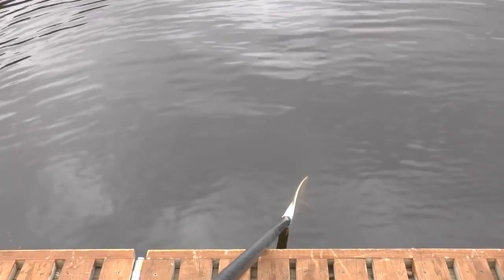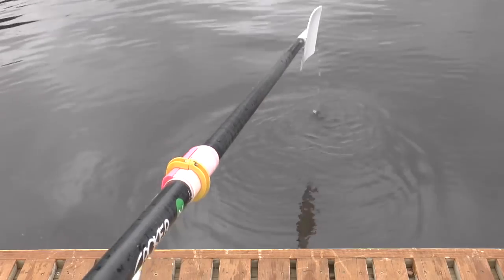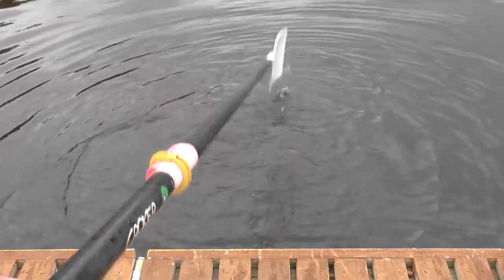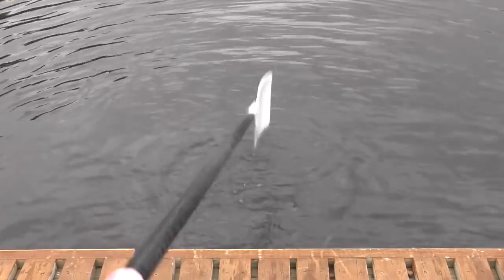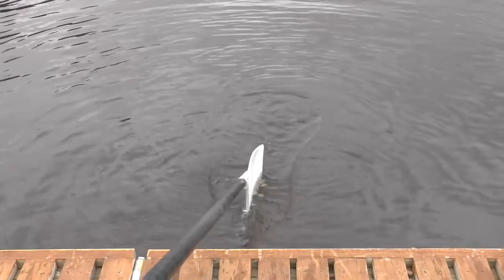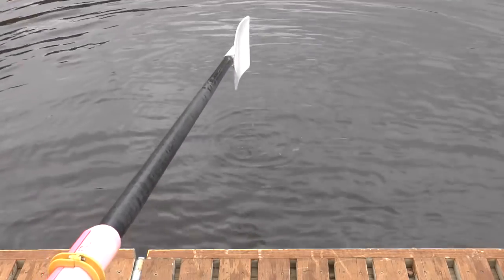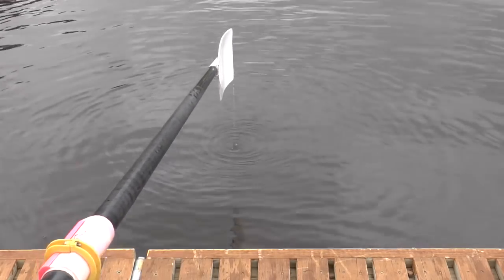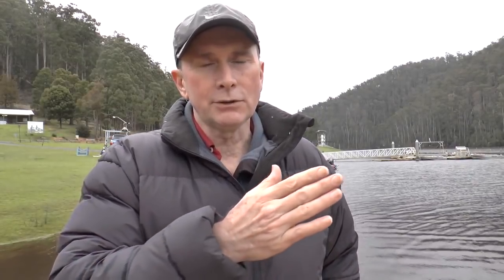Backsplash? Frontsplash or No Splash?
Join 7000+ rowers and get 12 beginner rowing videos, 9 advanced rowing videos, 2 training programs and one training piece.
12 beginner videos:
The 5 Minute Beginner Rowing Course - 6:16 mins
How to row on a rowing machine - 6:00 mins
The importance of the Ergo before the Boat - 8:53 mins
Sculling Balance Exercises - Video 9:55
The correct posture for rowing and common problems - 1:32 mins
Safety on the Water - The Fundamentals - 5:33 mins
How to Feather Correctly - 1:46 mins
Using the Pelvis at Rockover - 1:19 mins
How to use the elbow at the finish to get maximum power - 0:54 mins
Pauses and why you should do them with wobble and flexibility - 5:55 mins
Moving the boat with posture and control, NOT STRENGTH - 5:42 mins
Hamstring Flexibility - How to fix it in two weeks! - 3:05 mins
9 Advanced Rowing videos:
How to avoid slowing the boat at the catch - 10:02 mins
How to avoid using the arms at the catch - 8:03 mins
Learning to relax while rowing - 3:49 mins
Lightweight vs Heavyweight, Who Is Fastest? - 4:07 mins
Relaxation and Rhythm Part 1 - 5:19 mins
Relaxation and Rhythm Part 2 - 3:46 mins
The importance of a program and defined sessions - 11:23 mins
Rowing Stretches - 6:39 mins
Rowing Warm up Exercises and Full Warm up - 9:15 mins
2 Training programs and 1 Training piece